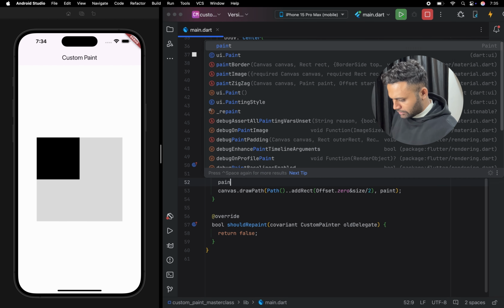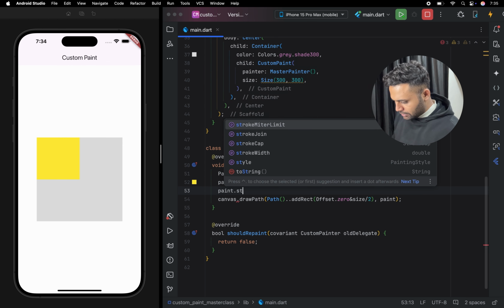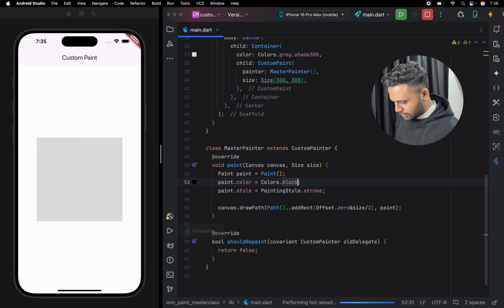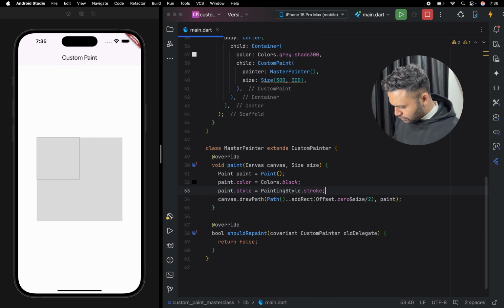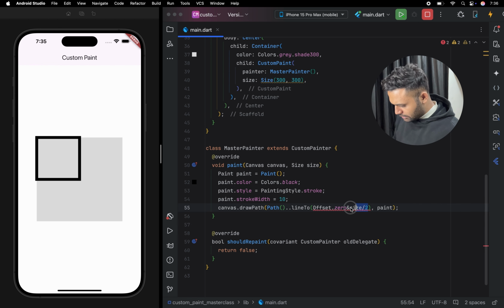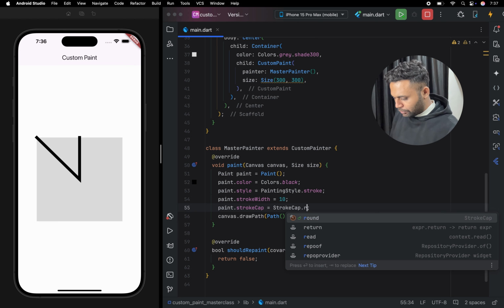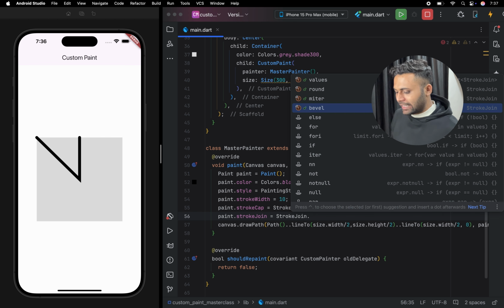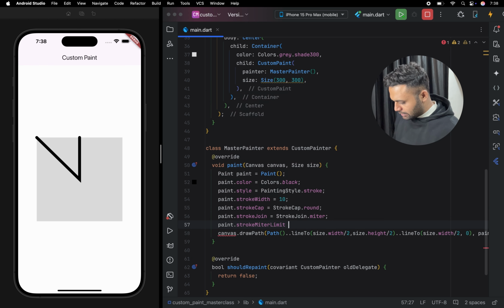Basic paint properties everyone should master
In this video we are going to discuss about basic paint properties of paint class, which can be helpful to create stunning custom paint UI.